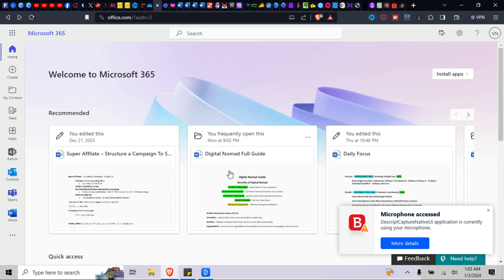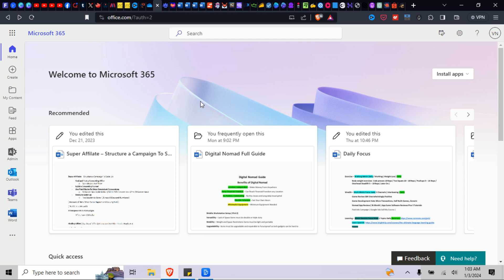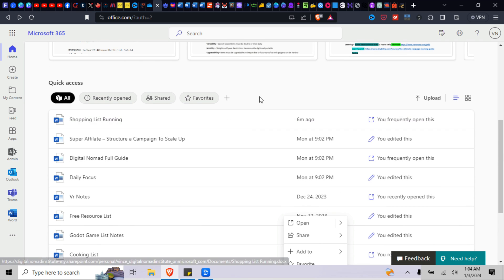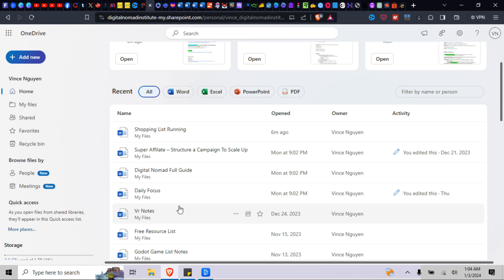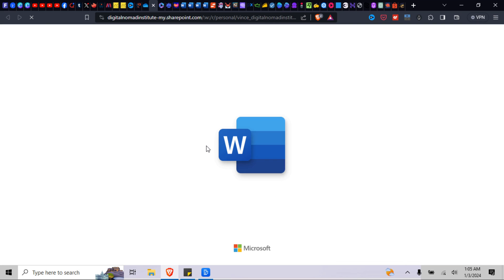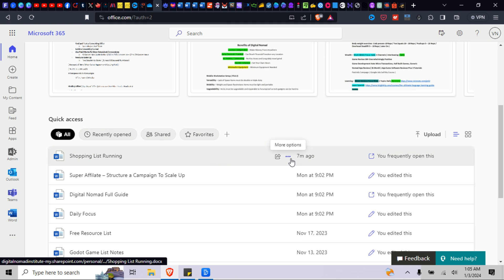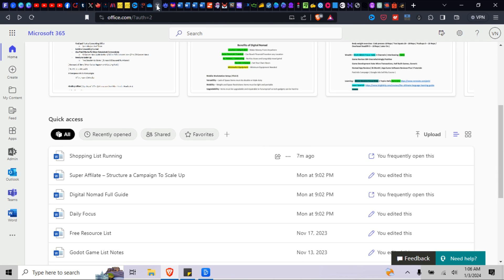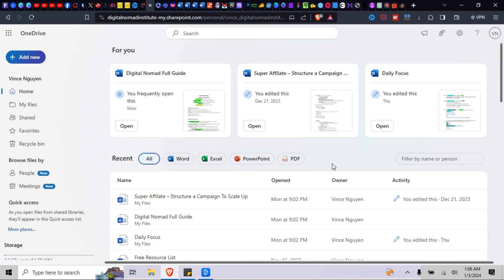How To Remove Files From Microsoft 365 - So It Stops Showing Up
Tired of files in Microsoft 365 constantly reappearing? Learn the step-by-step process to permanently remove them in our latest video tutorial. Say goodbye to the frustration of files lingering in your system and declutter your workspace efficiently. Watch now and take control of your digital environment.

Unlock the full potential of your computer with our Microsoft Windows Tutorials!